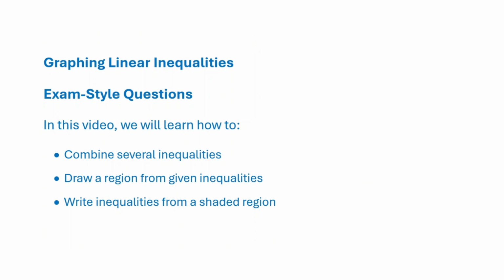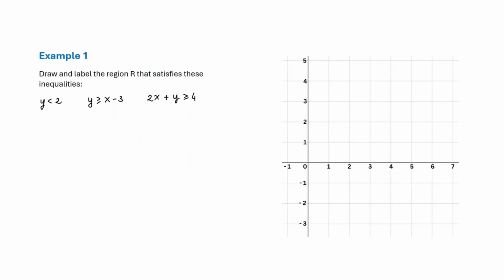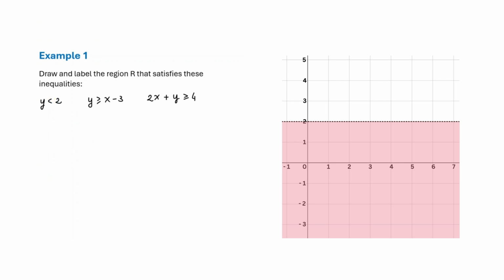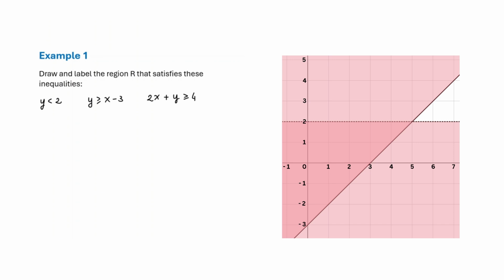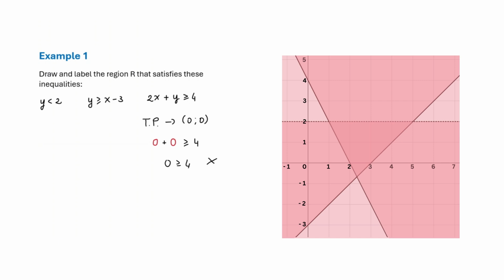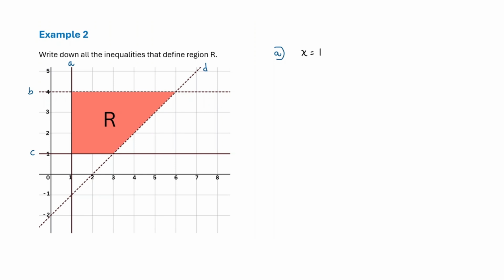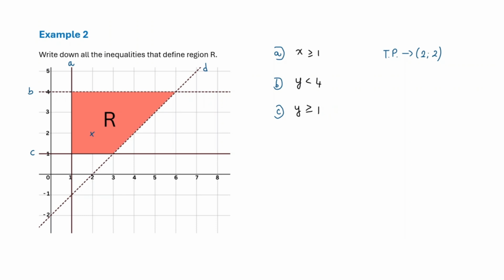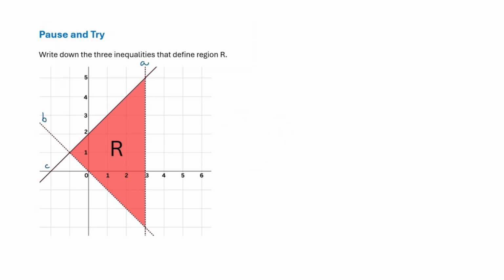Graphing Linear Inequalities Exam Questions | Region R | IGCSE & GCSE Maths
In this video, we learn how to solve exam-style questions on graphing linear inequalities, including how to draw a region from given inequalities and how to write inequalities from a shaded region.

We look at how to combine several linear inequalities and find the region that satisfies all the conditions at the same time. We also practise how to identify boundary lines, decide whether they should be solid or dashed, and write the inequalities that define a shaded region R.

This lesson is useful for IGCSE Maths, GCSE Maths, Cambridge IGCSE, Edexcel IGCSE, and other exam boards that include linear inequalities and graphing regions.

You will learn how to:

combine several inequalities on the same graph
draw and label the region R
use solid and dashed boundary lines correctly
write inequalities from a shaded region
identify inequalities from vertical, horizontal, and diagonal boundary lines
solve exam-style questions involving linear inequalities

00:00 Introduction
00:49 Combining Linear Inequalities
01:33 Example 1: Draw Region R from Given Inequalities
06:41 Example 2: Write Inequalities from Region R
11:05 Pause and Try